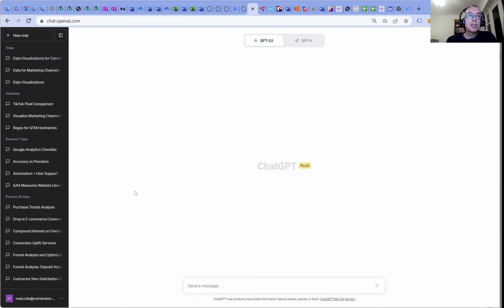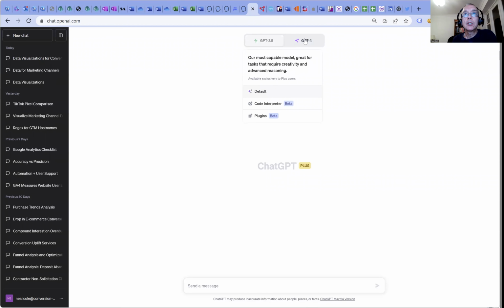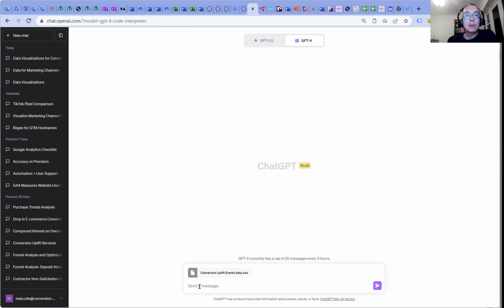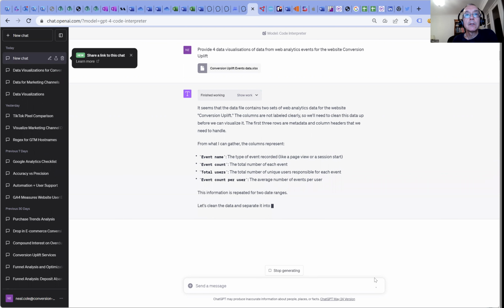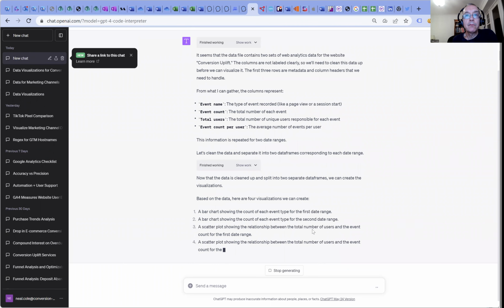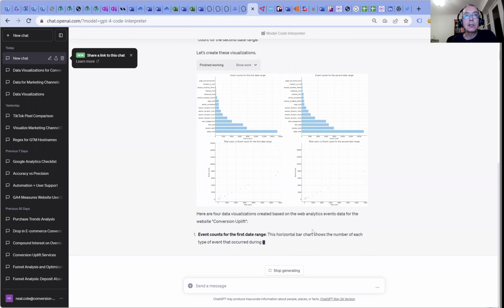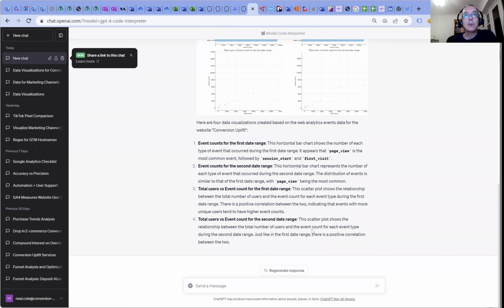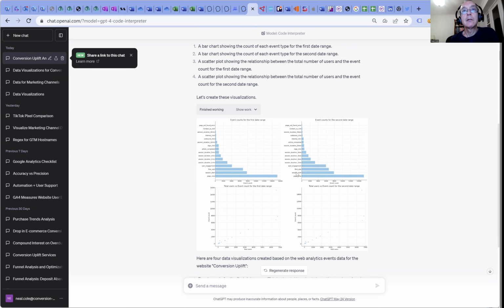Code Interpreter Data Visualisations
How to use Chat GPT's Code Interpreter for data visualisation of GA4 data